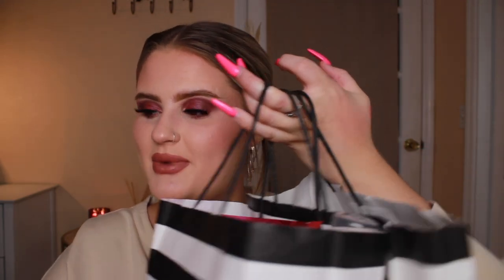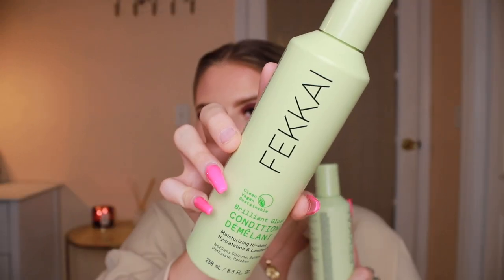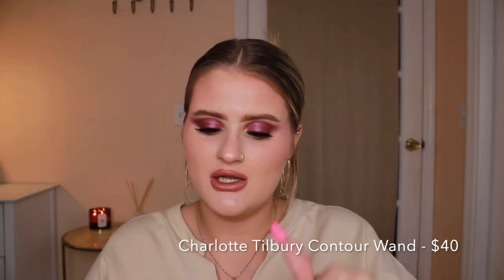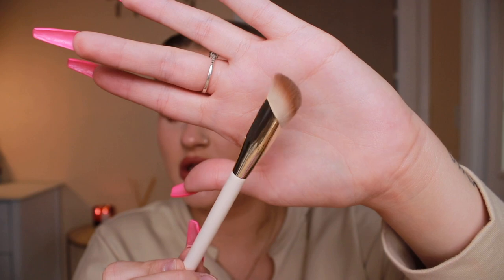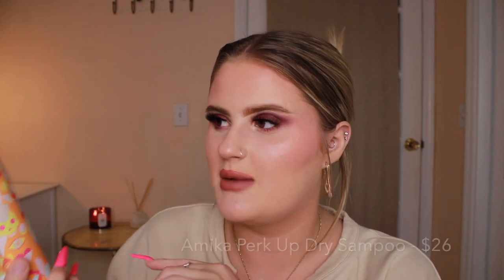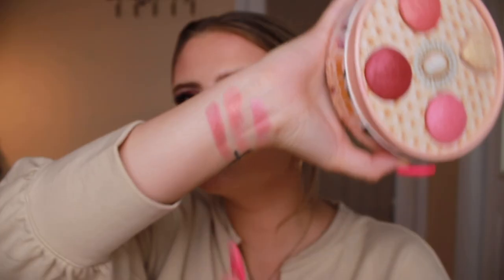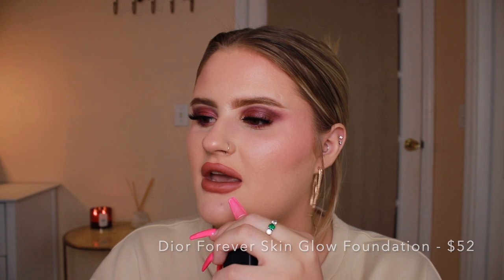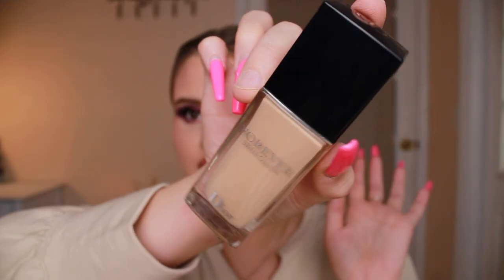MASSIVE $800 MAKEUP HAUL! Sephora, Ulta, & Morphe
Hey guys! Today I have a HUGE makeup haul with items coming from Sephora, Ulta, and Morphe! I am so excited to try everything, what do you want to see in an upcoming full face of first impressions? Love ya! Xoxo, Ary :)
Products Mentioned:
Kiss MLBB lashes in No Filters
NYX Bare With Me Setting Spray
Fekkai Brilliant Gloss Shampoo
Fekkai Brilliant Gloss Conditioner
Essence Extreme Lasting Eye Pencil in Blacklove
Essence Pure Nude Highlighter
Milani Baked Powder Blushes in Luminoso and Berry Amore
Fenty Beauty Bright Fix Eye Brightener in Seashells
Benefit They're Real Xtreme Precision Eyeliner
Keys Soulcare Let Me Glow Illuminating Serum
Tarte Maracuja Juicy Lip Plump in White Peach
R.E.M Beauty Matte Lipstick in Roller Skates
Charlotte Tilbury Holywood Contour Wand
Rare Beauty Liquid Touch Concealer Brush
Original Pink Beauty Blender
Beauty Blender Power Pocket Puff
Amika Perk Up Dry Shampoo
Briogeo Scalp Revival Micro-exfoliating Shampoo
Pat Mcgrath Bridgerton Blushing Delights Palette
One Size Beauty Bronze + Sculpt Trio
One Size Beauty Secure the Blur Primer
Dior Forever Skin Glow Foundation in 1.5N
Milk Hydro Grip Setting and Refreshing Spray
LYS Beauty Triple Fix Brightening Concealer LN3
Fenty Beauty Gloss Bomb Heat in Lemon Lava
Item Beauty Lip Quip Lip Oil in Inna Jam
Bite Beauty Creamy Matte Lip crayons in Leche, Tatin, Stinger
Item Beauty Blushin' Like Cream Blush in Oopsies
Item Beauty Lash Snack Mascara
Sol De Janeiro Brazilian Crush Cheriosa 68 Spray
Fenty Beauty Bomb Posse Eyeshadow Palette
Personal Instagram: @ary_stow
Beauty Instagram: @ary_nic.beauty
About me:
Hi! I’m Aryanna or Ary for short. I am a young woman pursuing and chasing after her dream day by day. From a young age I fell head over heels in love with all things makeup. I didn’t know what I was doing that young but I knew I wanted to continue on and do it for the rest of my life. I have a burning passion to be a beauty influencer. I want to share my knowledge and love with others the way that some well known gurus did for me. Thank you all for your continued support and I cannot wait to grow with each and every one of you! Thank you, truly. Ary.